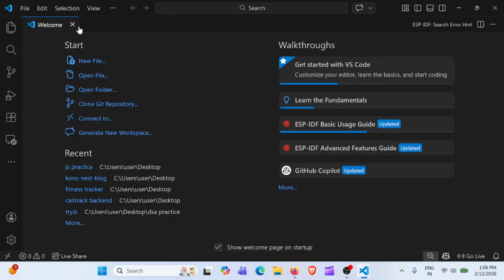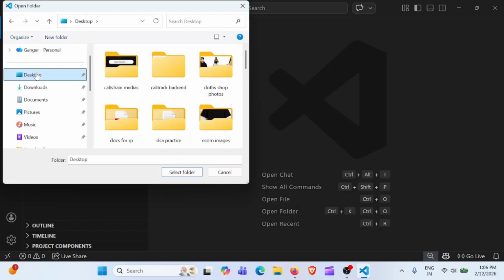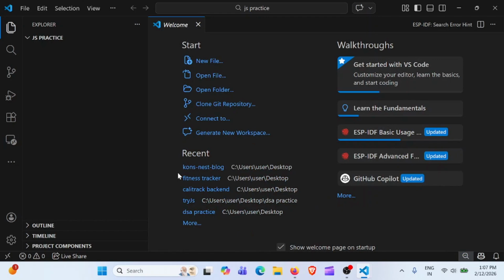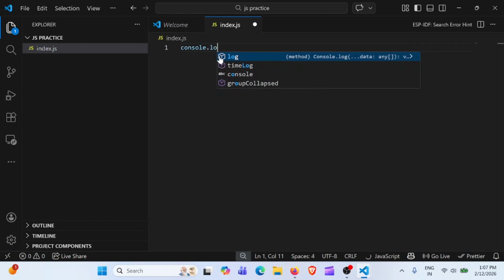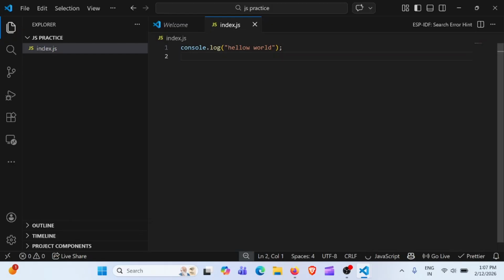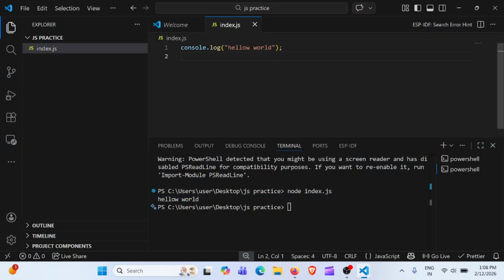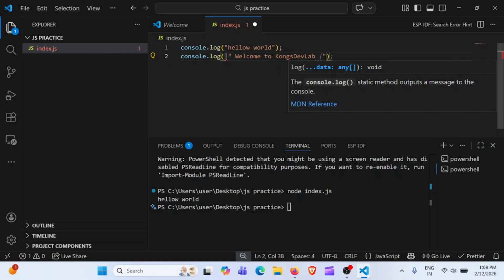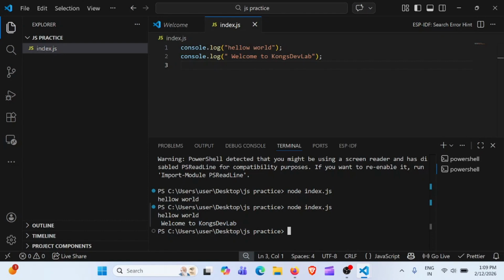What you need to know to run JavaScript in vs code (2026)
In this video, you will learn how to run JavaScript file in VS Code.
by the end of this video, you will know how to create your own .js files and run them in VS Code.